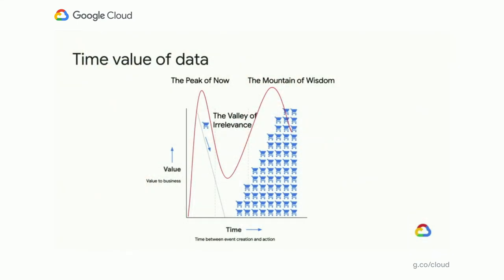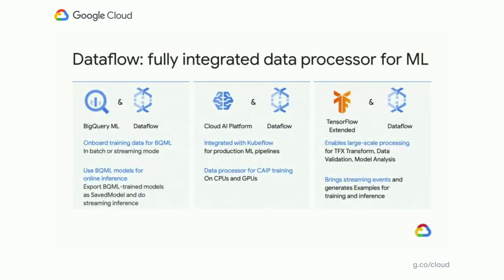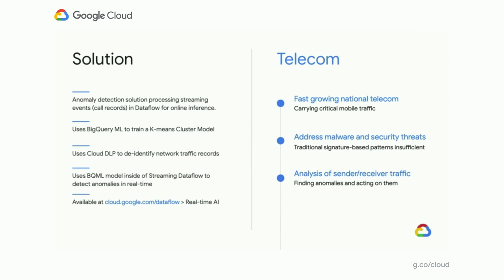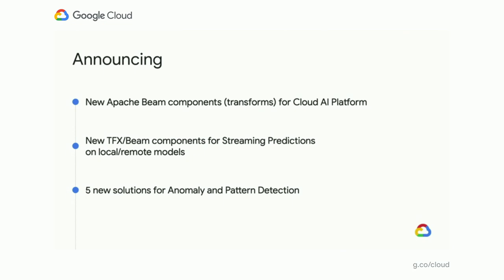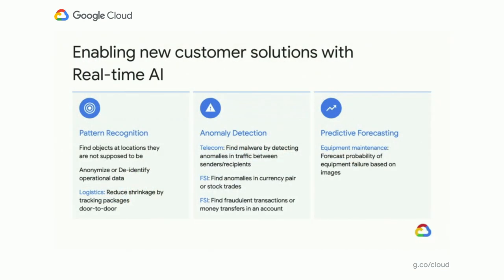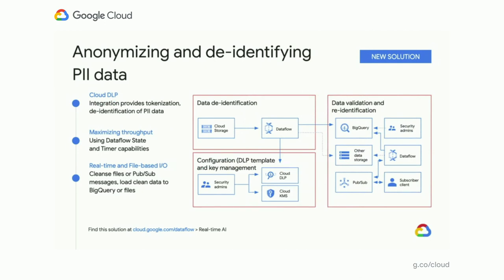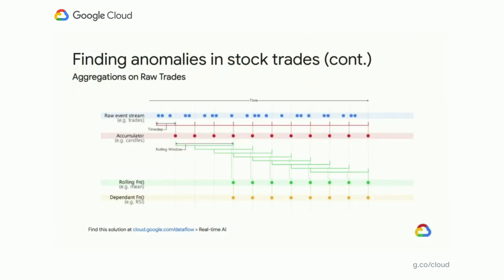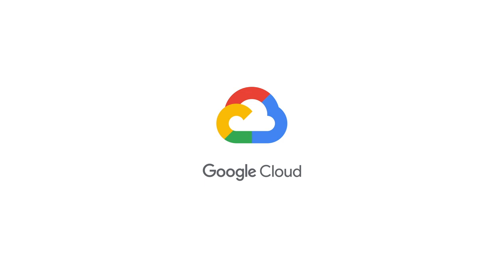Real-time AI: Bringing together Dataflow, TensorFlow Extended, and Cloud AI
Google Cloud customers are increasingly looking to leverage streaming data (customer interactions, sales transactions, machine logs) for building new innovative features, increasing sales, and protecting against risks.

AI/ML (artificial intelligence/machine learning) technologies make it possible to amp up the detection of insights in large volumes of data: insights that otherwise would be impossible to gain with manual inspection.

Learn how Dataflow together with TensorFlow Extended (TFX) and Cloud AI are enabling the extraction of label and classification information from video clips and natural text, predicting probabilities and detecting anomalies, fraud, and patterns in streams of business data.

Speaker: Sergei Sokolenko

DA209

event: Google Cloud Next 2020; re_ty: Publish; product: Cloud - Data Analytics - Dataflow, Cloud - General,Cloud - Data Analytics - PubSub; fullname: Sergei Sokolenko;